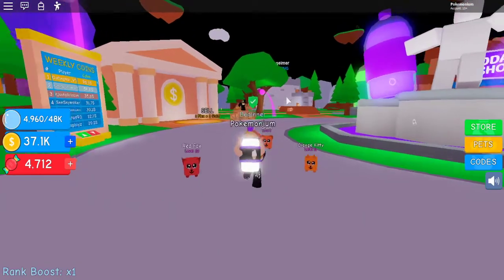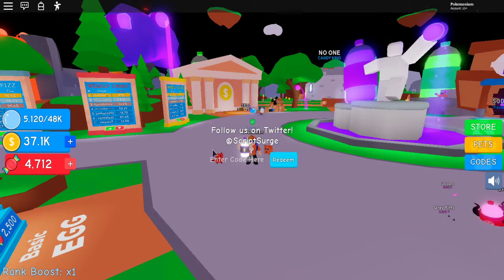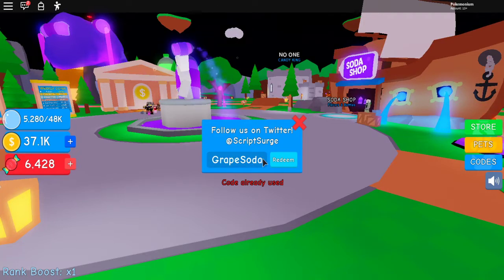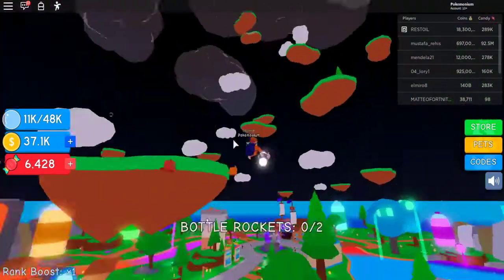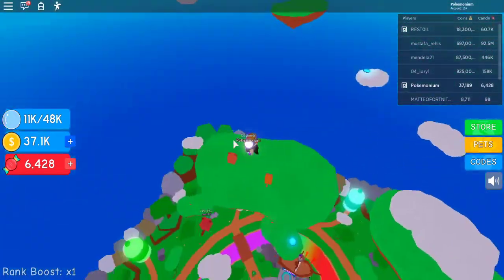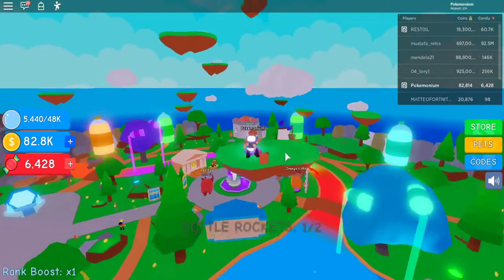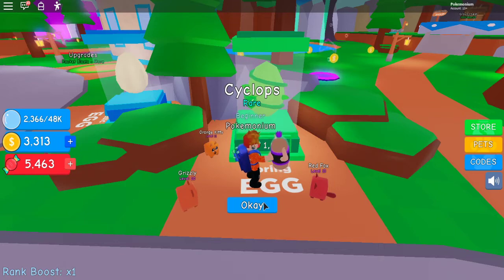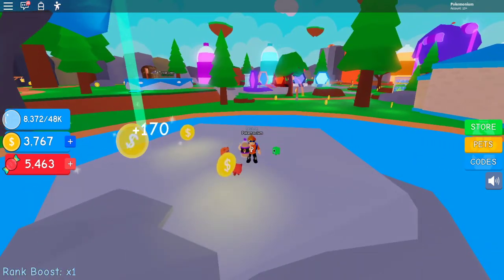*ALL NEW* SODA SIMULATOR CODES 🥶 [ARCTIC UPDATE] 🥶 | Roblox Soda Simulator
THANK YOU FOR 1.1k! I really appreciate it!

 MEMBERS APPRECIATED! :)
TeamMonium Discord

THANKS FOR 100 MEMBERS!